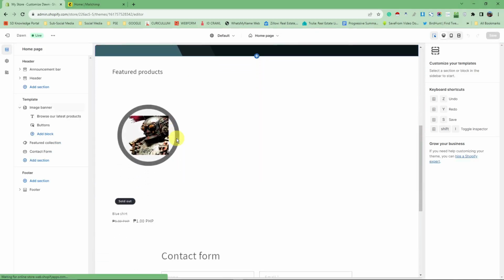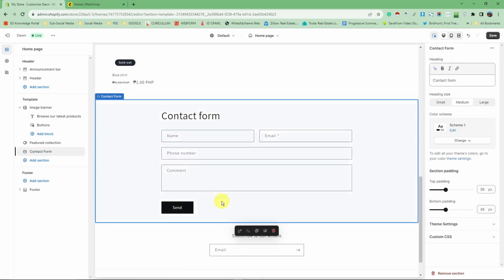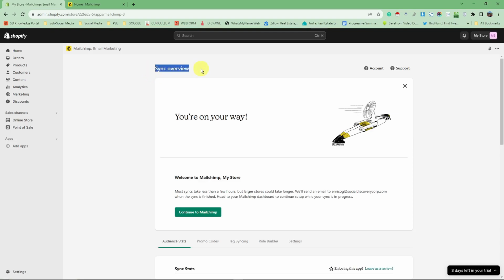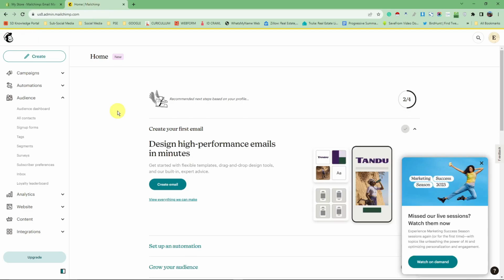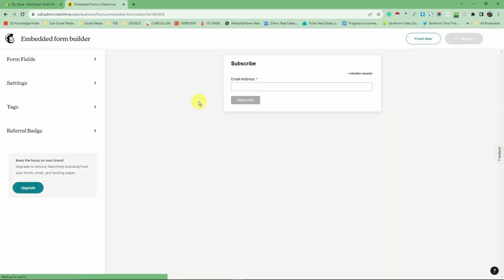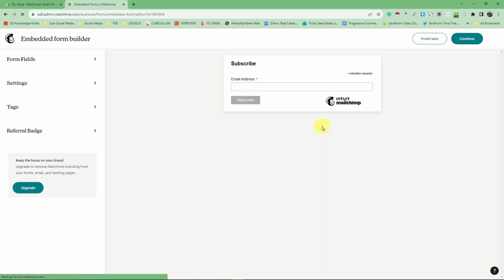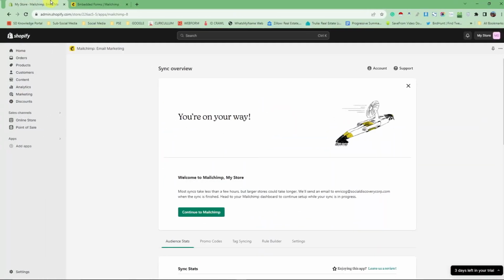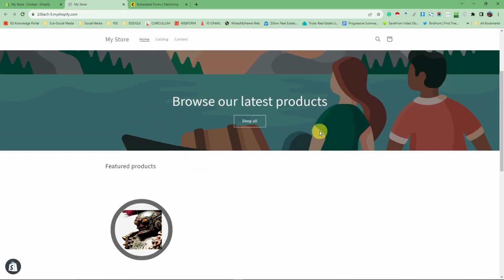How To Add Custom Form In Shopify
Welcome to our informative tutorial on "How To Add Custom Form In Shopify." Custom forms are a valuable tool for collecting specific information from your customers, enhancing their shopping experience and allowing you to tailor your services to their needs. In this guide, we'll walk you through the process of adding custom forms to your Shopify store.

-MASTER THE ART of integrating custom forms into your Shopify store
-LEARN HOW TO CREATE CUSTOM CONTACT FORMS with tailored fields
-EXPLORE SHOPIFY CUSTOM FIELDS for products and contact forms
-UNDERSTAND THE BENEFITS of using custom forms to gather specific information
-GET INSIGHTS INTO the best practices for form building and enhancing customer engagement.

In this step-by-step tutorial, we'll guide you through the entire process of adding custom forms to your Shopify store. Whether you're a Shopify beginner or an experienced user looking to enhance your customer interaction, this tutorial will equip you with the knowledge and tools to create custom forms that meet your unique requirements.

Unlock the creative potential of custom forms in Shopify and understand how they can improve your customer engagement and product customization. Explore the difference between custom contact forms and product options, and learn how to create forms with tailored fields.

If you're eager to enhance your Shopify store's functionality by adding custom forms, don't miss this opportunity to learn from the experts. Join us on this journey of creating custom forms in your Shopify store.